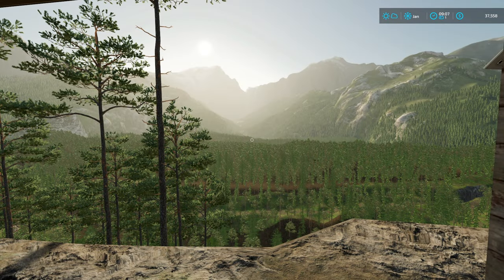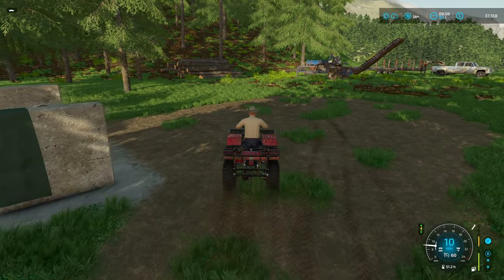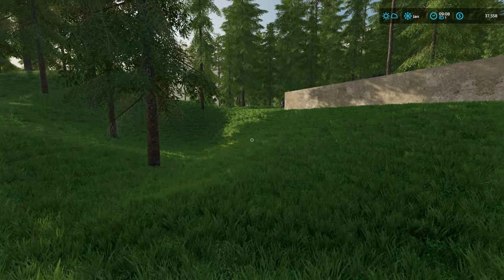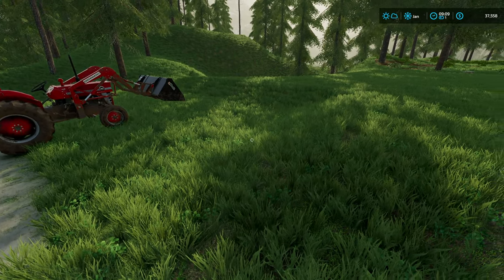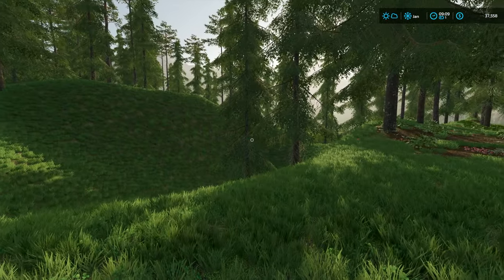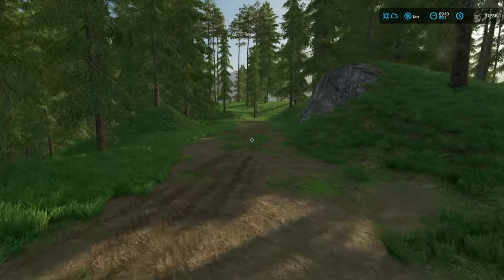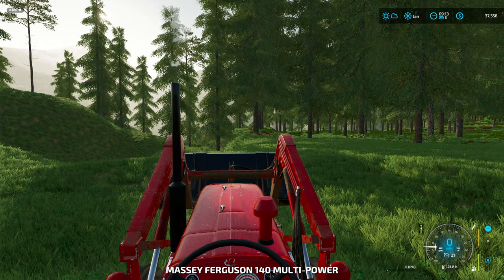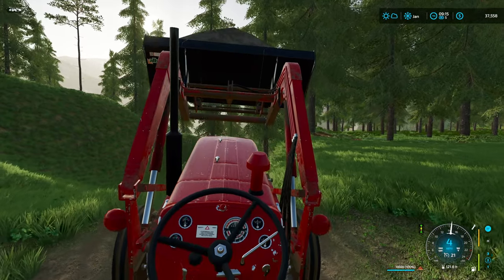Small Tractor Builds A New Road! (Terra Farm) | Off The Grid! | FS22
In this episode of the Farming Simulator 22 Off The Grid Series we are using our small Massey Ferguson tractor to build a new road on the property with the terra farm mod. While we are busy in this area, we are also building a platform for a future vegetable garden or greenhouse.

In this Farming Simulator 22 series, we are living off the grid. We have a minimal amount of money, our property is not really suited for farming and we have a few pieces of old equipment at our disposal. Our goal is simply to improve our lifestyle and our property using the least amount of money possible.

The Off The Grid series will be much slower paced compared to what I usually do. My goal is really just to have fun doing something a little bit different than usual. A very light storyline may appear during the course of this series as that is simply my style of play but it is by no means meant to be a roleplay.

Game: Farming Simulator 22
Map: Bear Rock Logging
Mods: All Of Them! (300+ Active Mods)
Terraforming Mod: Terra Farm